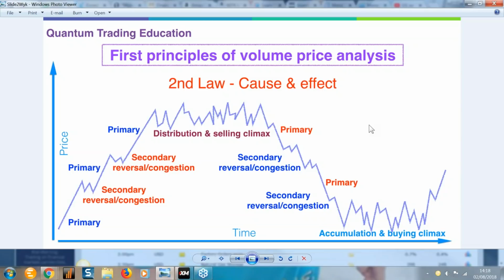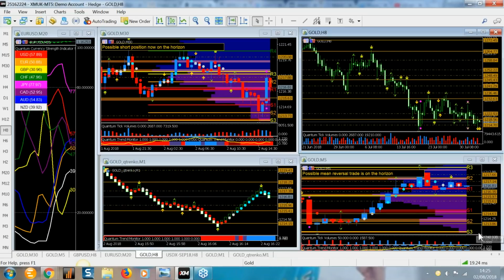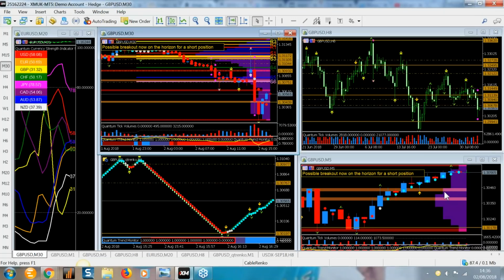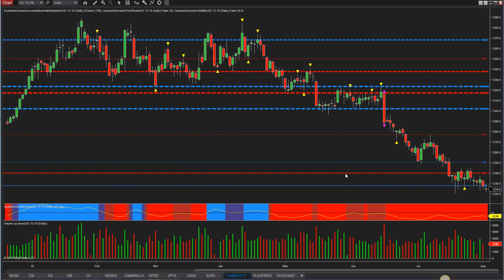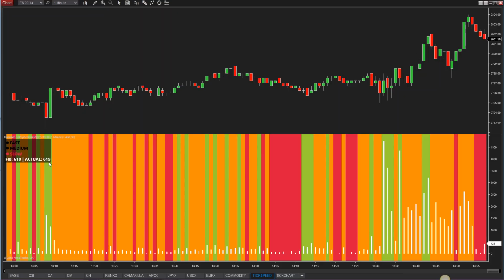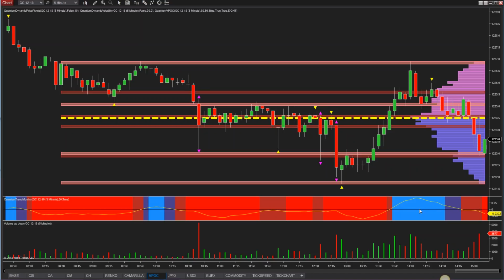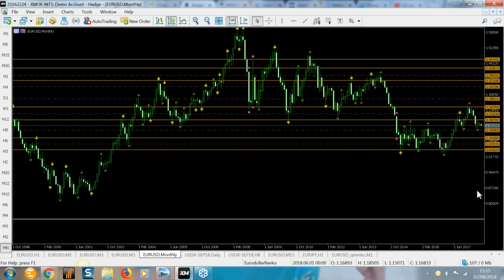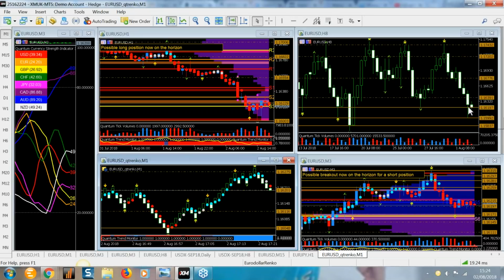Trading in the US session using volume price analysis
In the US session we move to apply volume price analysis and the Quantum Trading tools and indicators for indices and commodities, along with forex. Here we see the renko chart in action on the YM emini contract and how it frames the price action. This one the new indicators now available for the NinjaTrader platform and one which truly optimizes the brick settings as these are delivered based on the ATR for each instrument and timeframe. We also look at the ES on tick charts and using the NinjaTrader tickspeedometer to help us select the optimal tick chart settings. Both tick charts and renko charts are non time based charting approaches and ones which therefore reveal momentum.

We also take a look at the daily gold chart which depicts and exact copy of the schematic for the price cycle, with gold continuing to remain very bearish and confirmed with the Quantum Trend Monitor indicator which has remained firmly red since the early part of the year.